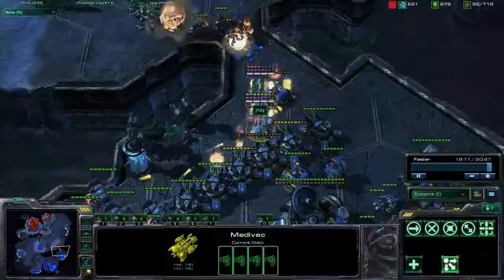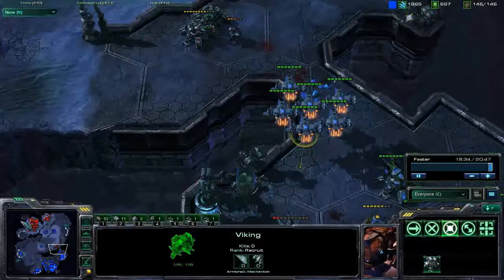Starcraft 2 Commentary - TSI 8 player Iron Man Tour - Spades(T) vs jnay(T) - RO 8 - Part 2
This game is from the round of 8 in a tournament hosted my TSI (TeamSix). All maps used in this tour is made by TSI map making team. This is on a custom made map named Cobra made by monitor.